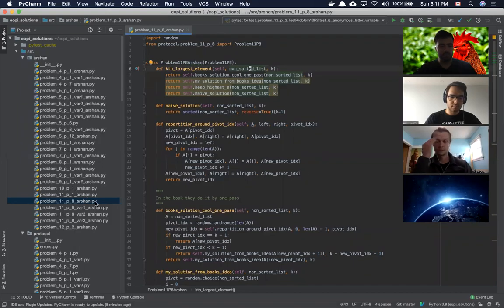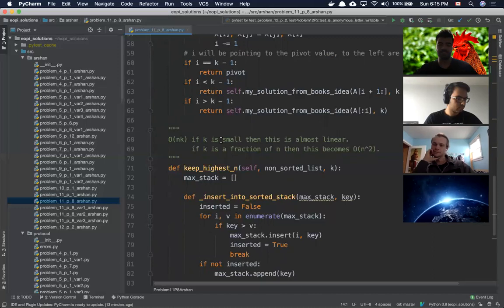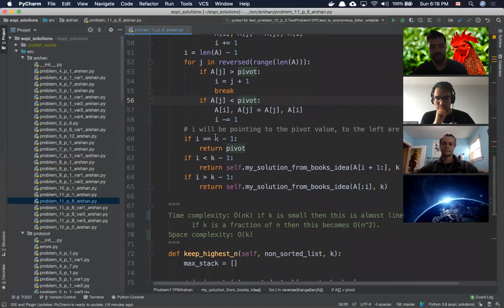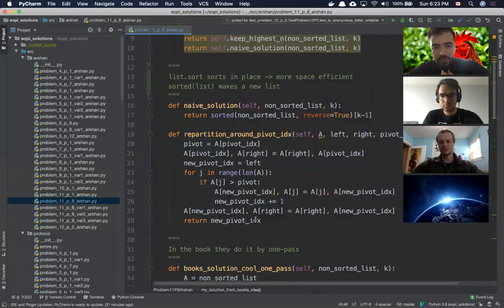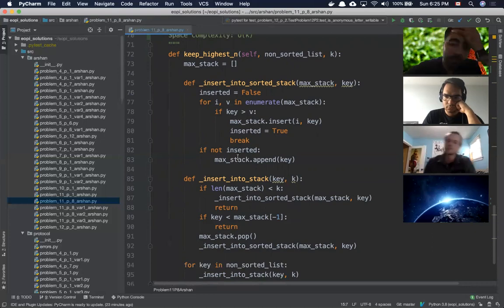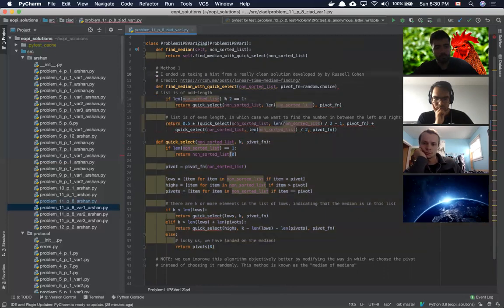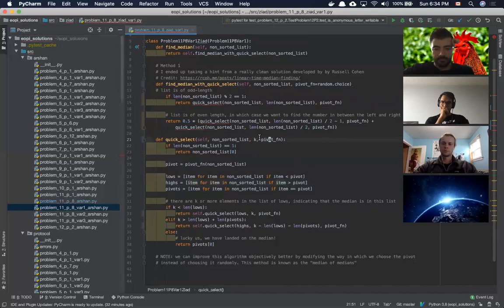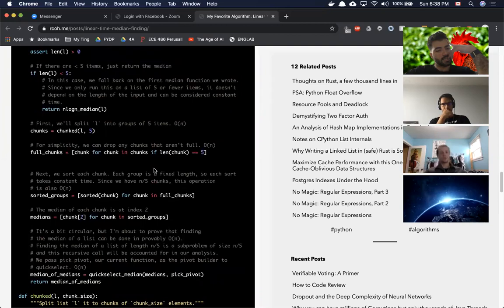Interview Prep Session ft Vlad & Ziad: Episode 3 - Part 1